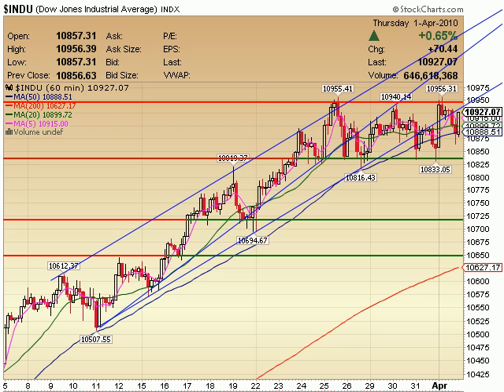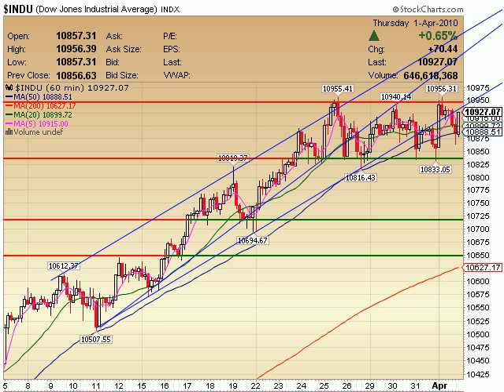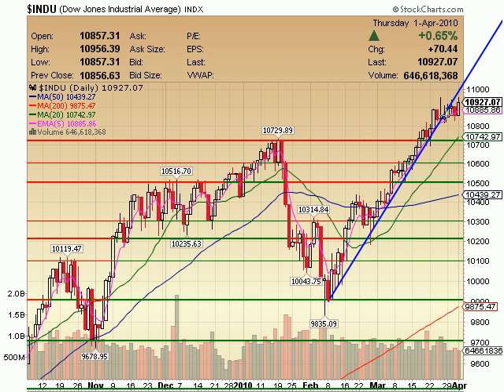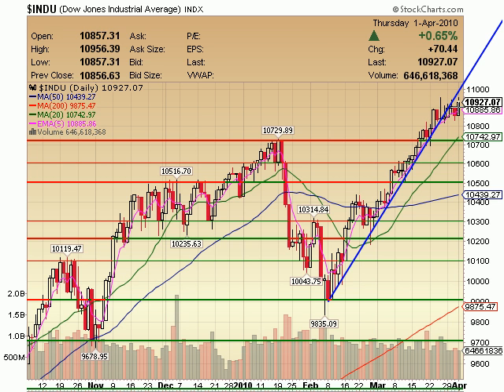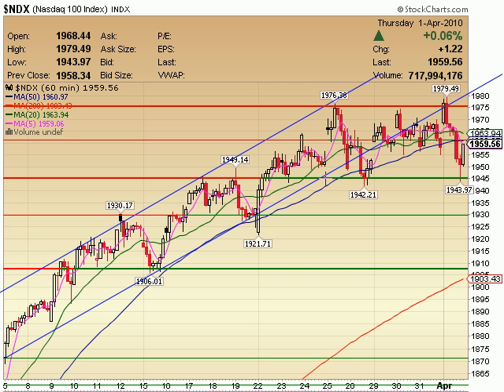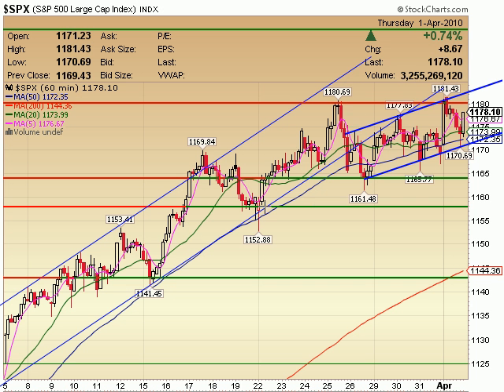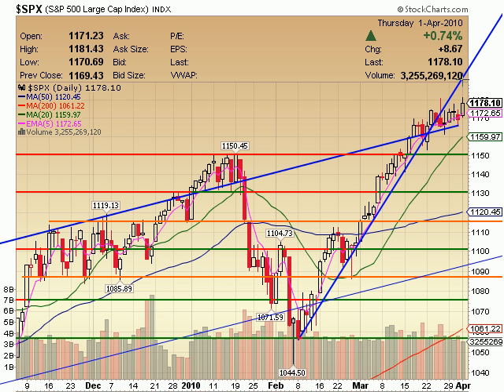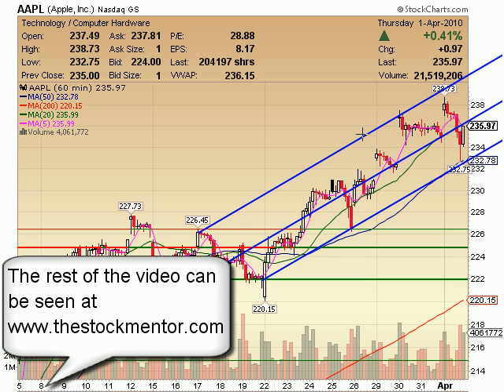TheStockMentor.com Weekend Video 040310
Weekend edition of the Daily newsletter. This is a portion of the complete video. I have stock picks in the video and the rest of it can be found I do a review of the markets along with some individual stock picks I'm watching. I give you support and resistance areas and allow you to manage your own trades as you see fit. Allow me to help you become a better trader through the use of technical analysis. My site also offers videos for those traders that are new to trading and just want to learn more about the markets and what some of the terminology means. A great way to get yourself involved in the world of trading at no expense.